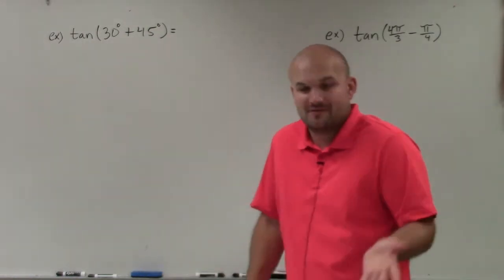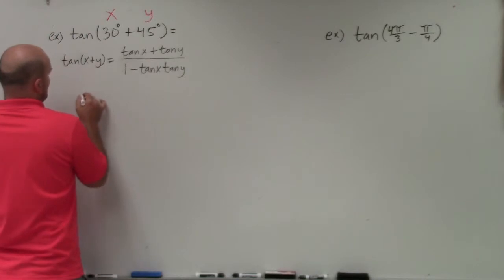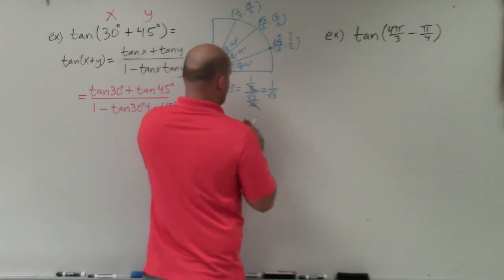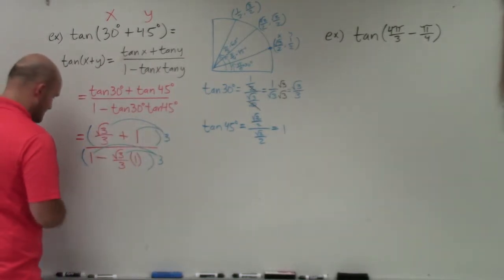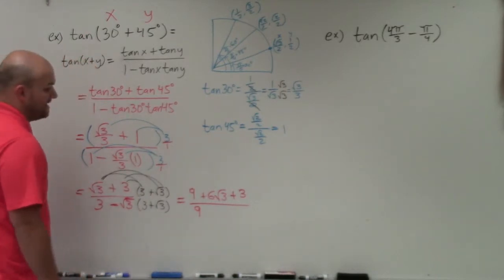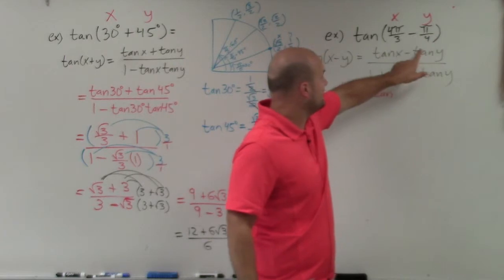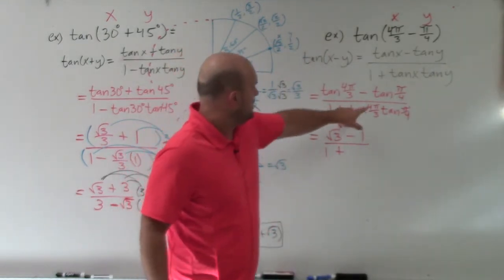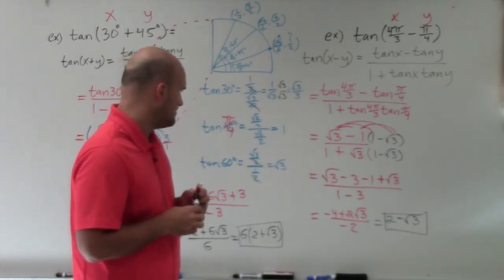Master Evaluating Tangent using the Sum and Difference Formula